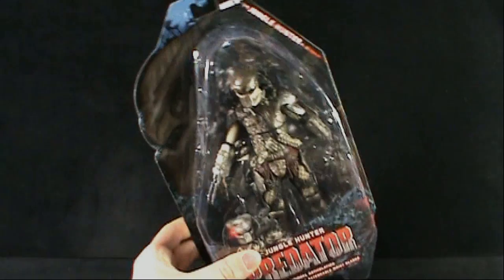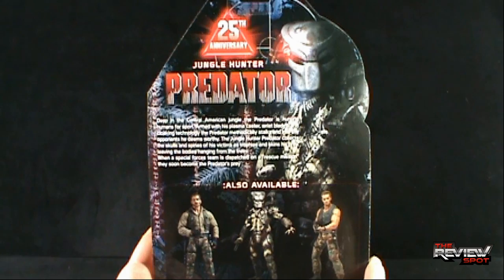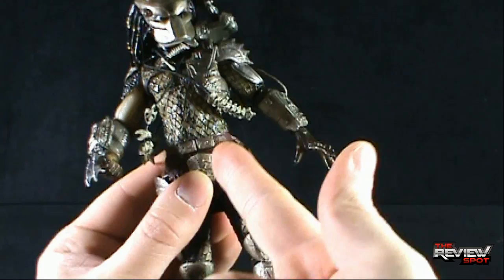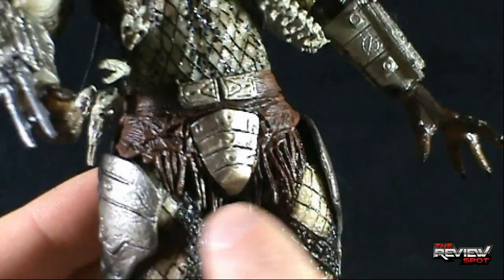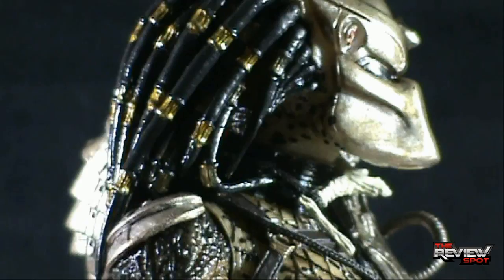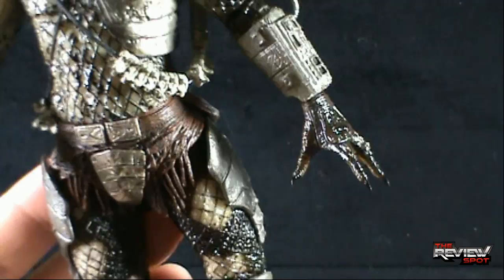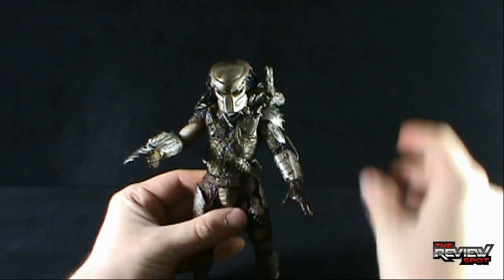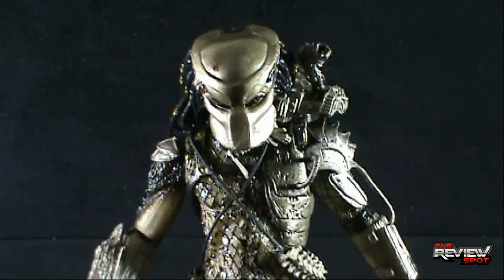Toy Spot - Neca Predator Series 8 Jungle Hunter Predator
On today's Spot, we'll be having a look at the Neca Predator Series 8 Jungle Hunter Predator

and